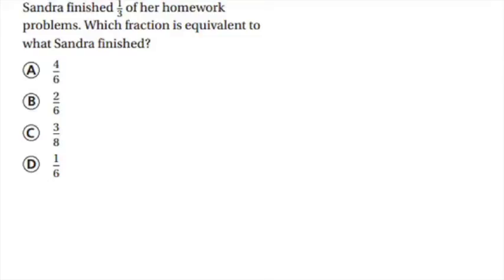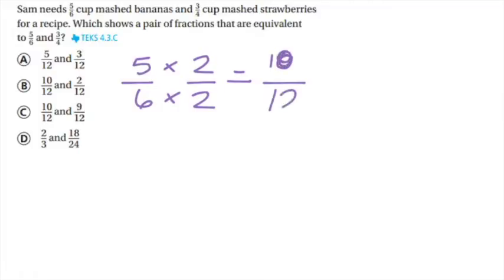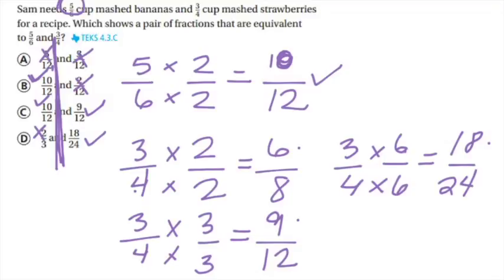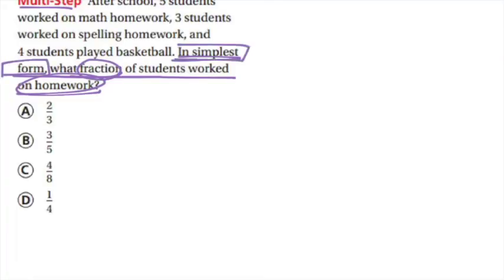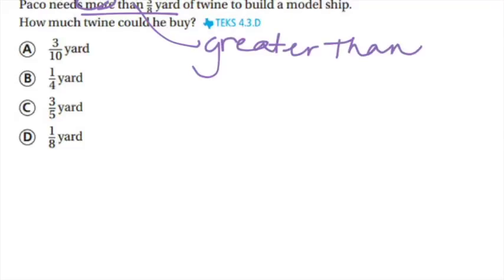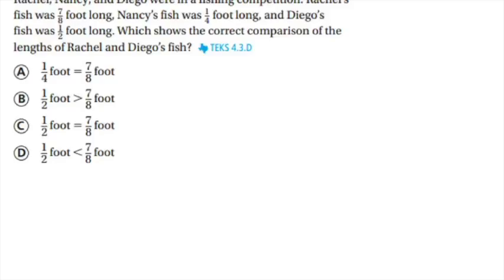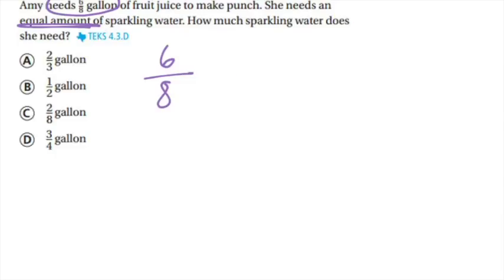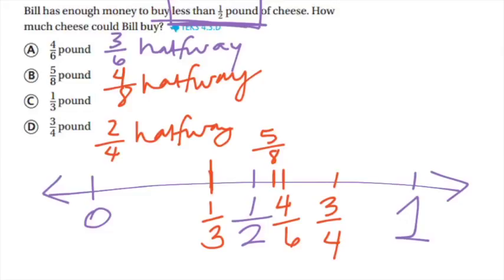Solving Fraction Word Problems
4th Grade Math Tutorial Video

This video was made as a part of a flipped classroom. In the video, I explain how to solve several fraction word problems.